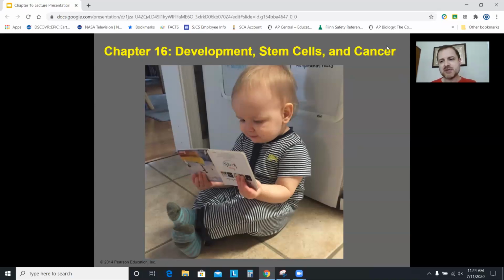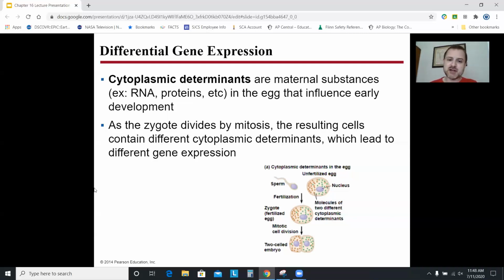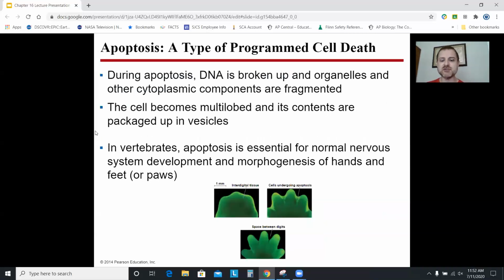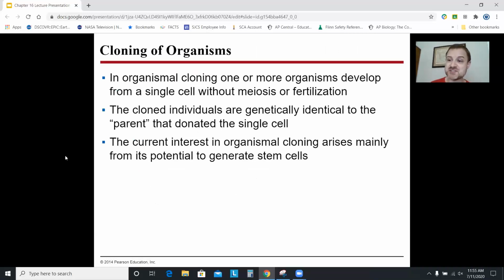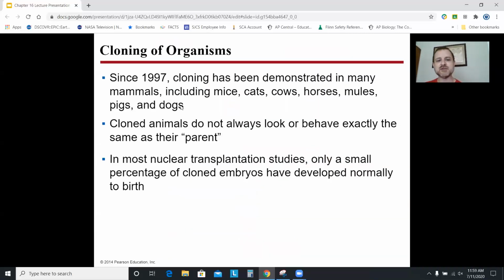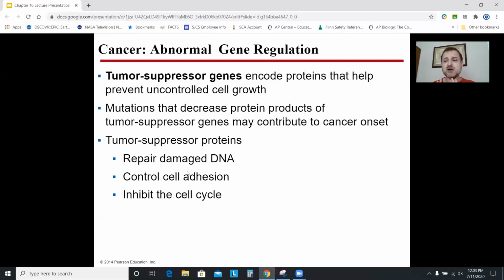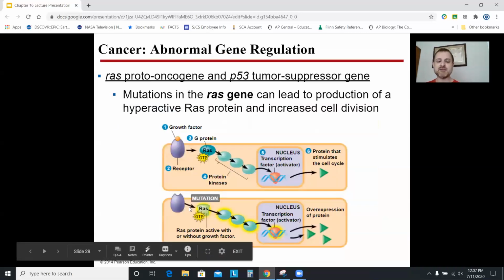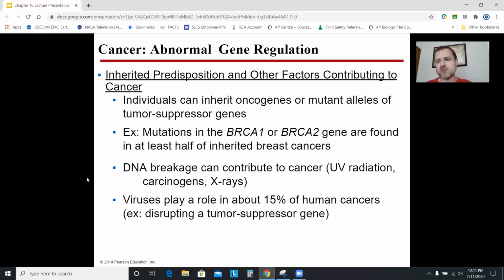AP Biology Chapter 16: Development, Stem Cells, and Cancer